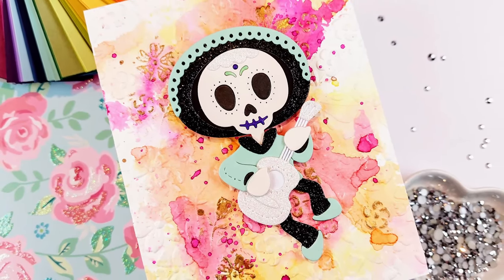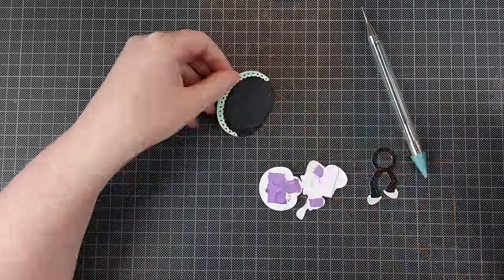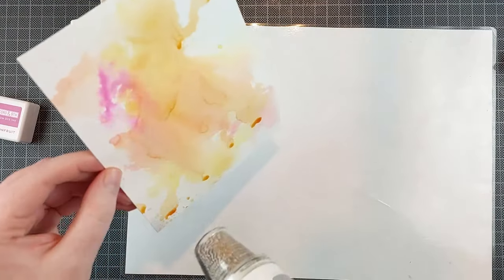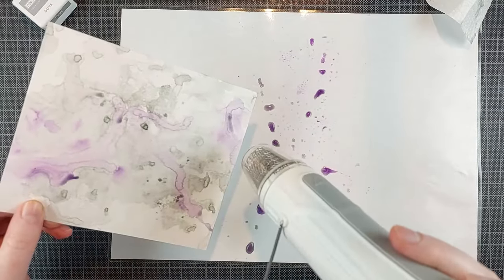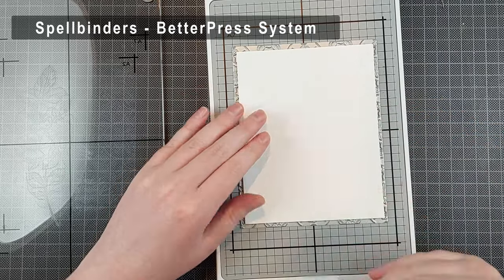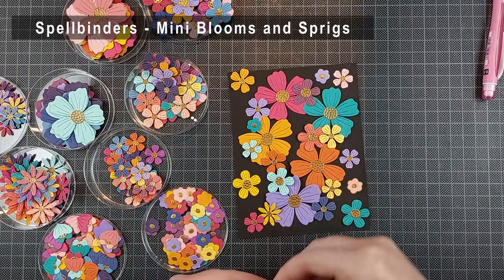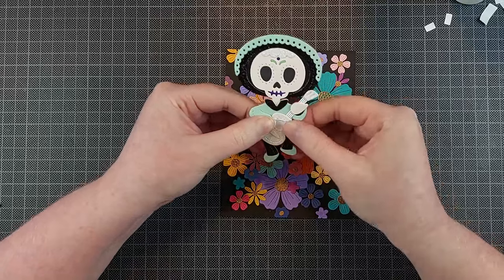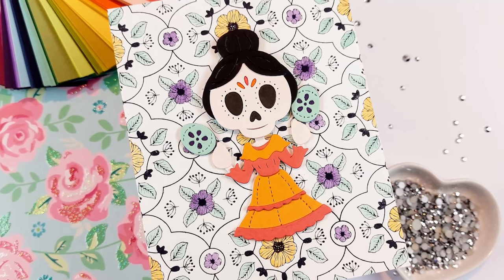4 Backgrounds For Halloween Cards | New Spellbinders Dancin' Day Of The Dead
Hi crafty friends! I have 4 different background ideas to share that don't require halloween products!

• Spellbinders - Spider Web Background hot foil
 ——— SB |
 ——— SBC |

• Spellbinders - Spider Web Background Press Plate
 ——— SB |
 ——— SBC |